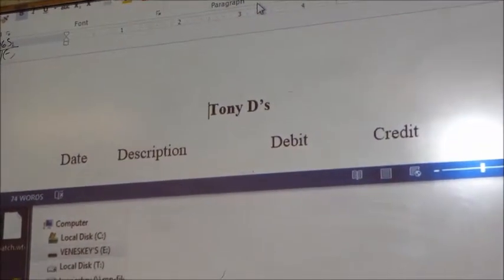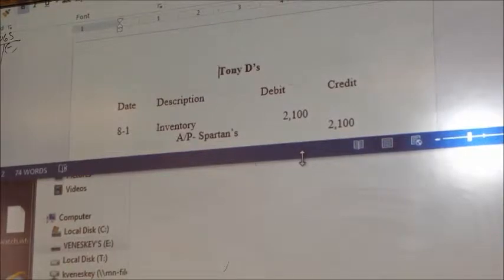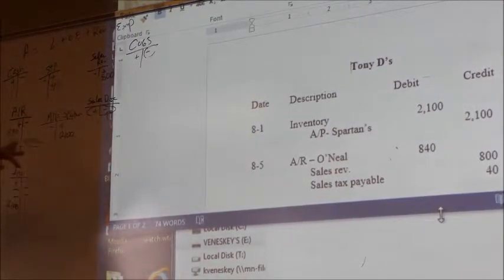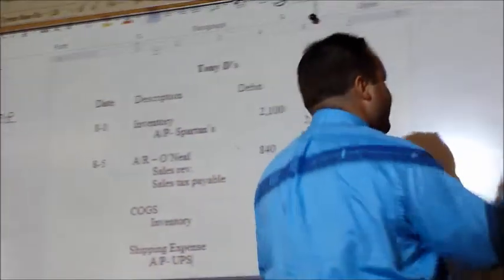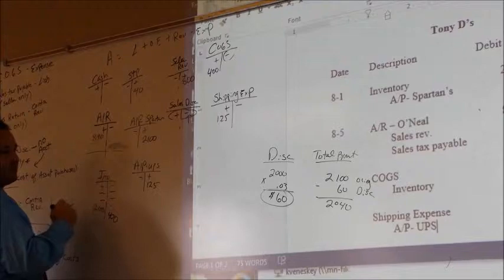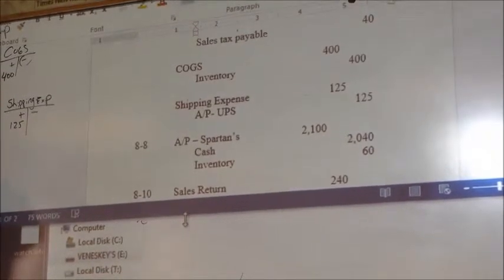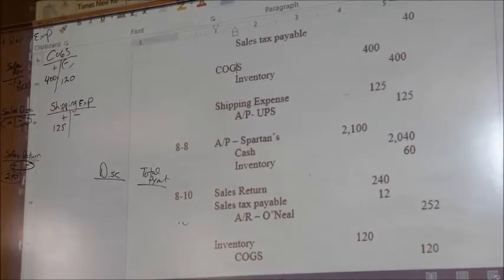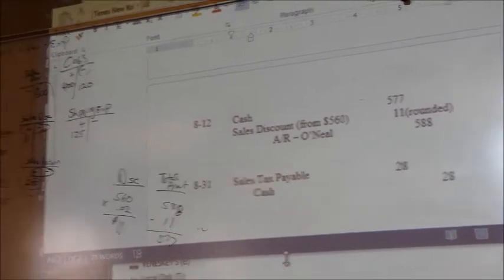ACCT 101 - Tony D's #21 - Part 1